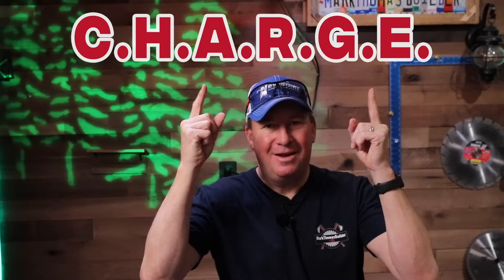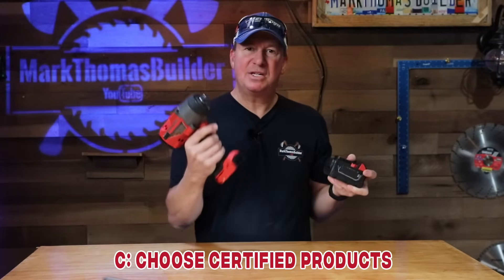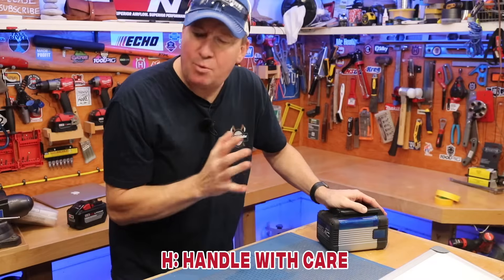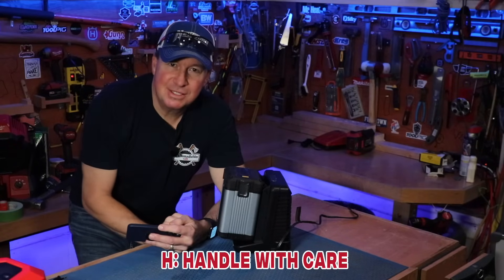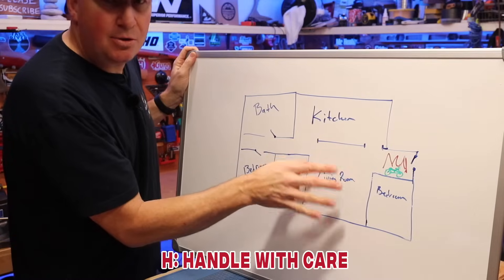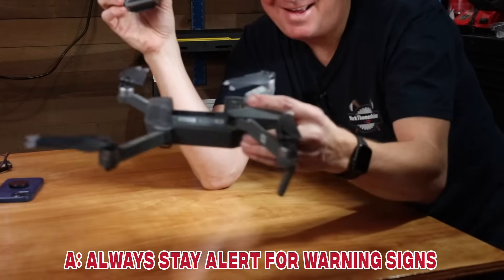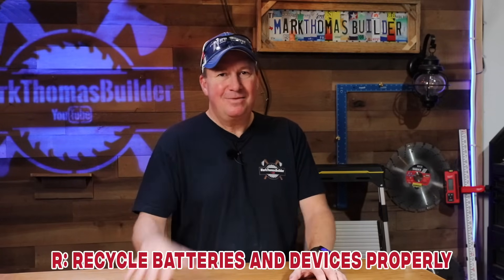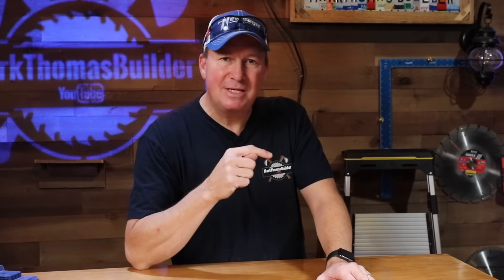Lithium-Ion Battery Safety Secrets That You Need To Know!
This video explains some best practices to use with Lithium-ion batteries.  I've partnered with the Fire Safety Research Institute to bring you 6 steps to help you take C.H.A.R.G.E. of you battery safety.  Please watch this video all the way through and consider sharing it if you found it helpful and informative.

HELPFUL BATTERY LINKS TO CHECK OUT.
FSRI on YouTube:   @FireSafetyResearchInstitute

Favorite Amazon Gear, Recommended Items

There will be more tool videos and DIY projects to come.

TIMECODES:
0:00 Battery Fire Safety Intro.
0:19 Fire Safety Research Institute.
0:37 Choose certified products.
2:21 Handle with care.
4:59 Always stay alert for warning signs.
6:25 Recycle your batteries and devices properly.
7:22 Get out quickly if there's a fire!
7:38 Educate others about battery safety.
8:11 Important links.